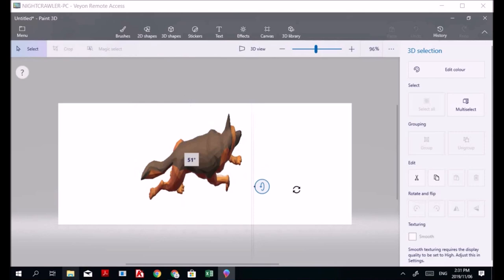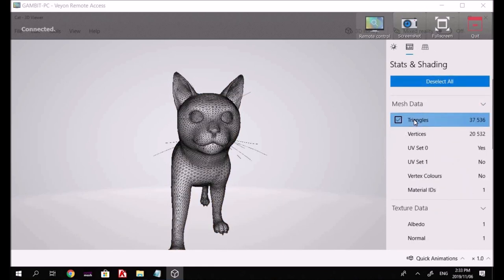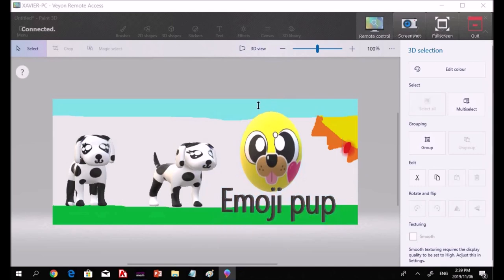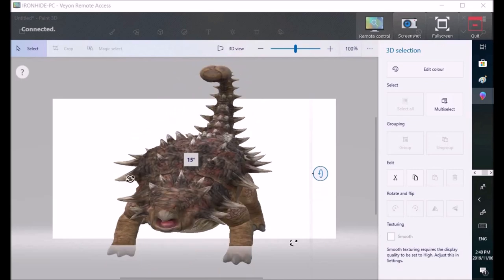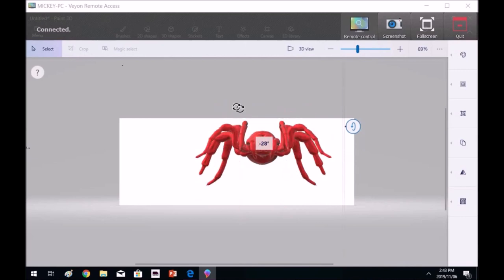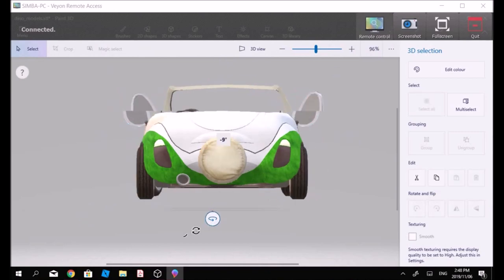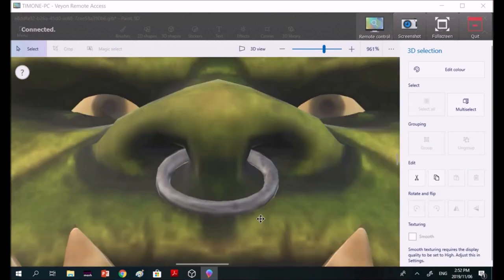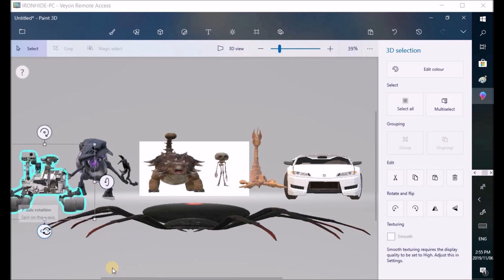Bryneven Primary on 3D objects with AI Music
Today's lesson is an exploration into identifying and manipulating 3D objects. We initially took some of the 3D models that are found in Purple Mash. These were downloaded into the three-dimensional visualizer.  The three-dimensional visualizer is software running on our machines, in the computer room -allowing us to work with 3D. Then we went about exploring the different models in the 3D library -what follows is a recording of this.

It was an exciting lesson for the learners. It offers a great deal to build on i.e., potential integration, further experimentation, thought to feed into other areas of the educational dynamic. However, the difficulty is access to the technical tools; thus to engage with this sort of thing -is our privilege. However, I must point out that the lesson was an enjoyable experience.

You will enjoy the latter part of the lesson: it brings in artificial intelligence music - using Aiva;  a music generator.  You can search Aiva.ai and construct your own productions. This artificial intelligence music is rather remarkable - says a tone deaf individual.

 But then,  Beethoven was deaf!  Wasn't he? I hope you enjoy watching this video as much as I enjoyed making it.  a big thank you to all the learners for their work and for to you for your support.

Mr Bradley teaches for the Gauteng Department of Education. Mr Bradley teaches at Bryneven Primary School. This is a public school in Bryanston, Johannesburg, Gauteng, South Africa. Bryneven Primary has introduced coding dynamics -using Purple Mash- since 2017.